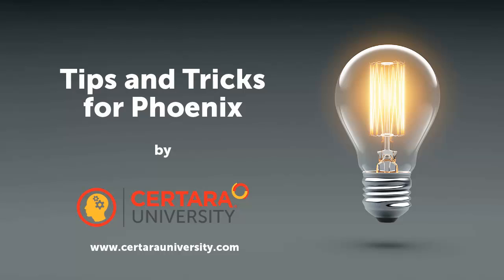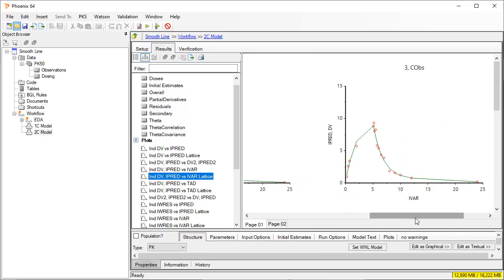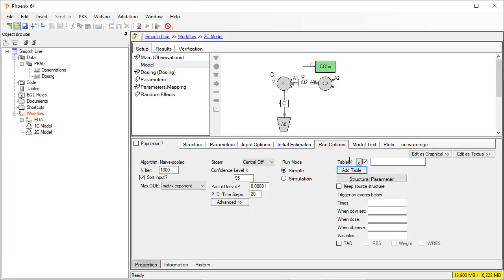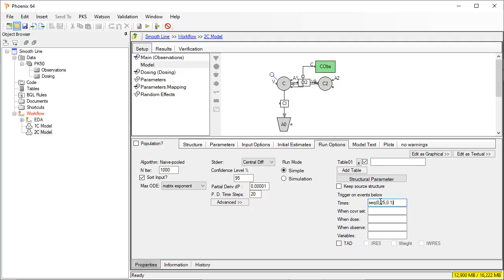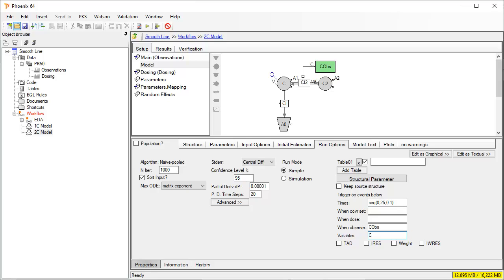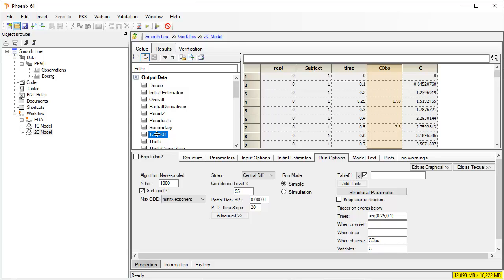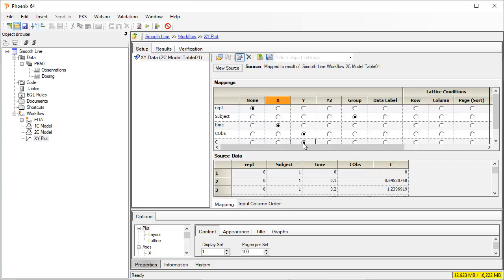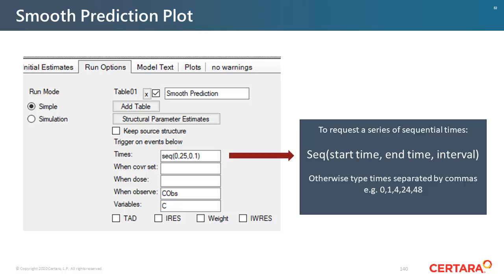19. Smooth Predicted Line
How to create a smooth predicted line when modeling in Phoenix
[Category: Plots]